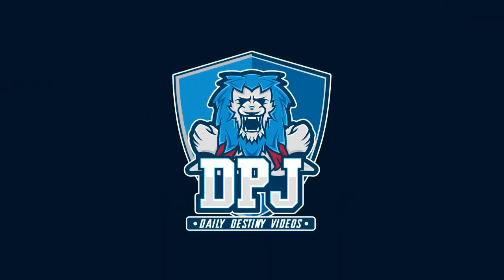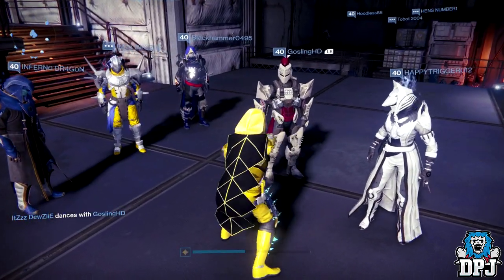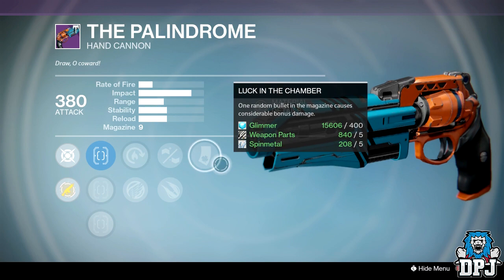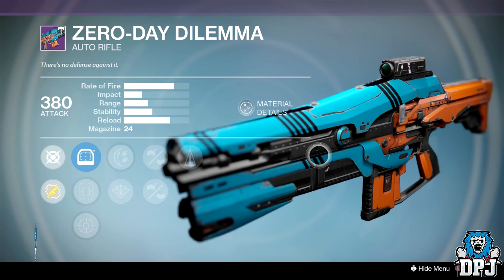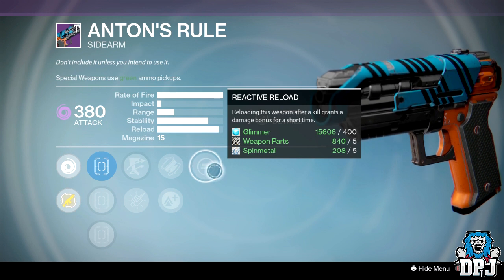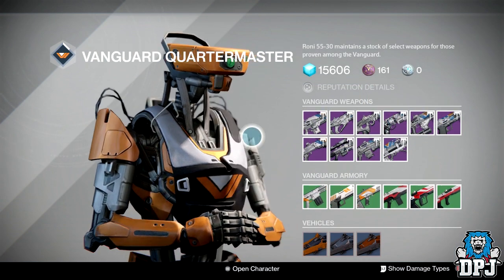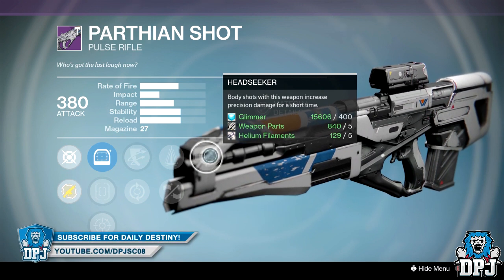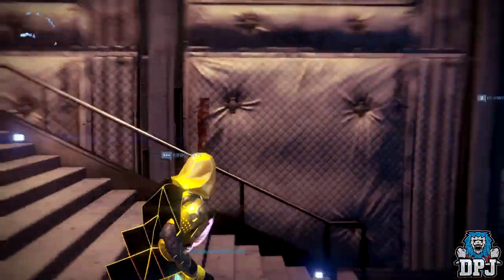Destiny: 5 Must Buy Weapons - PERFECT PALINDROME & More! May 30th 2017 Vendor Reset